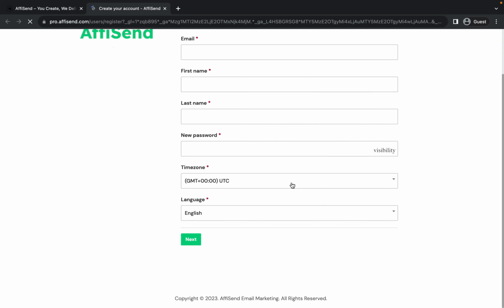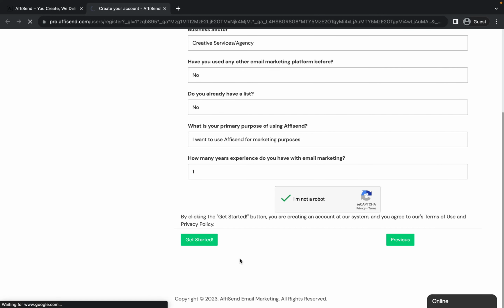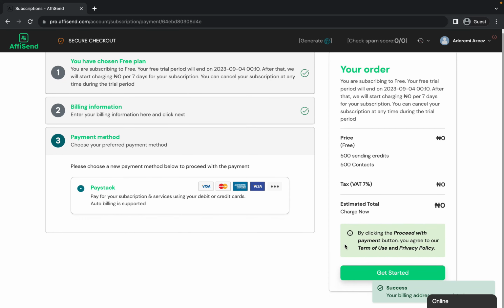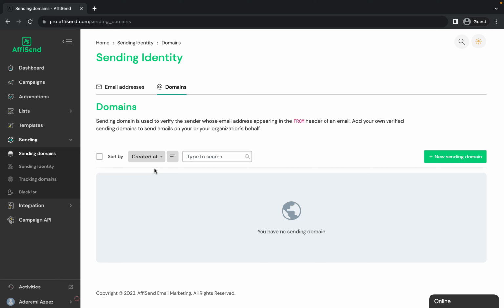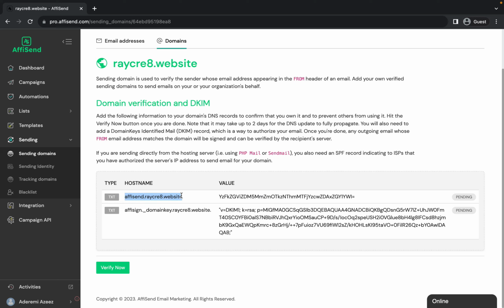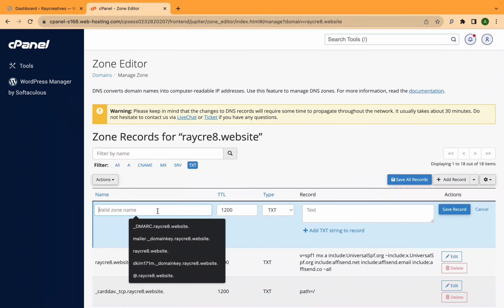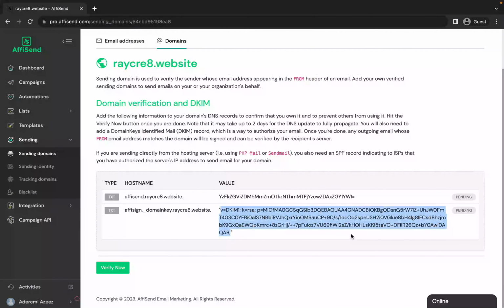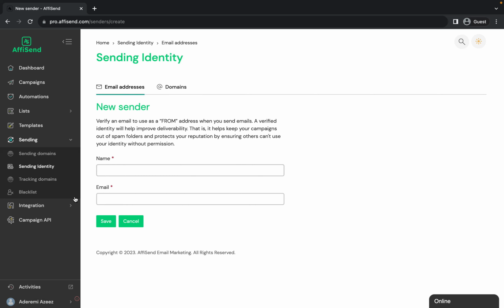Getting Started with Affisend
Tutorial on steps to take to using Affisend email marketing platform.